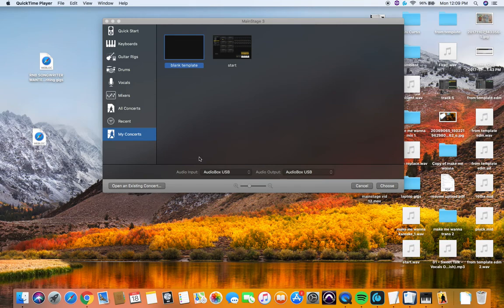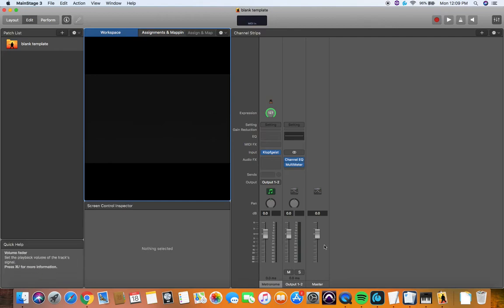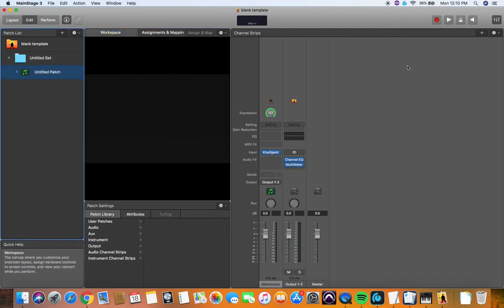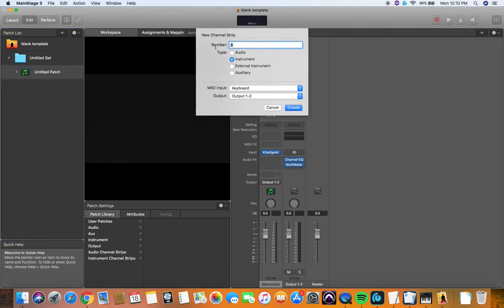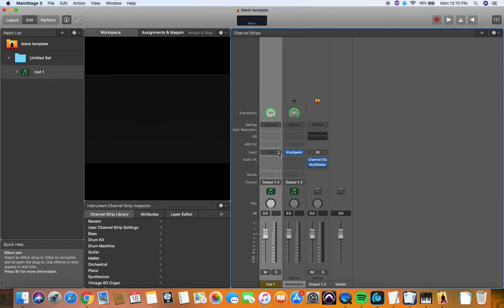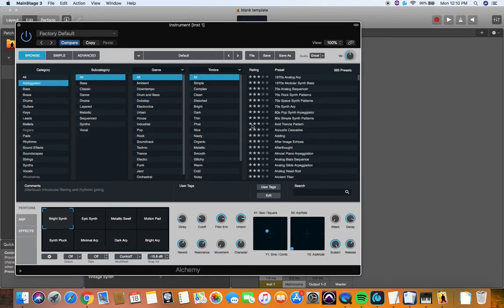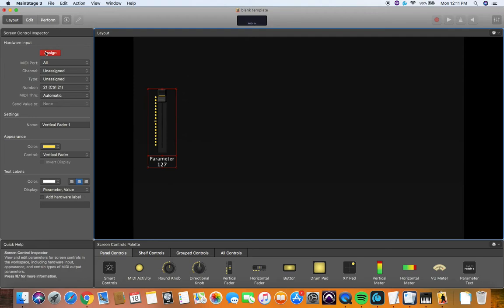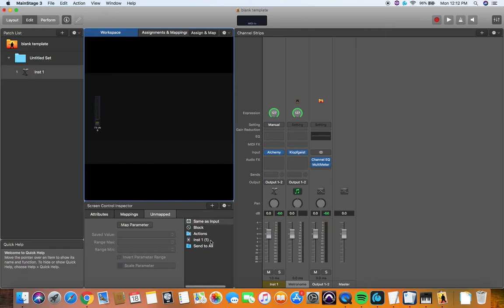MainStage 3 basic mapping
How to map controller to parameters